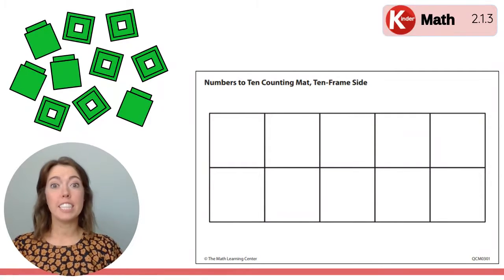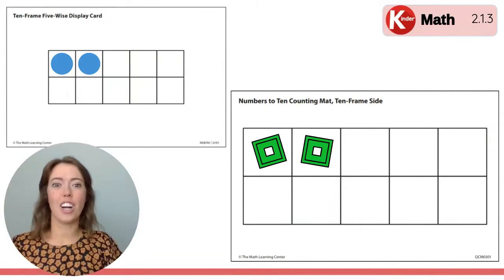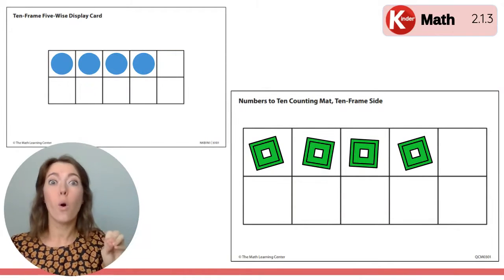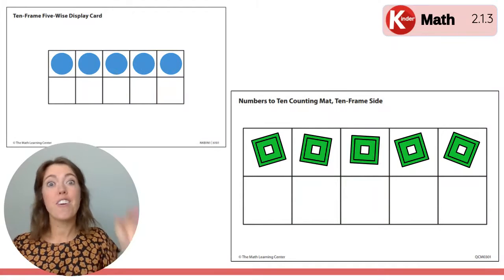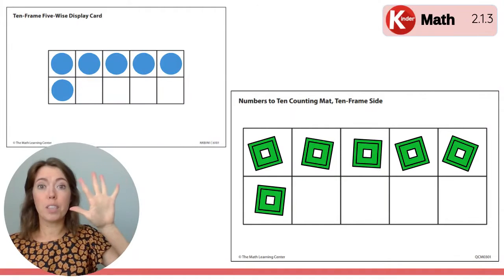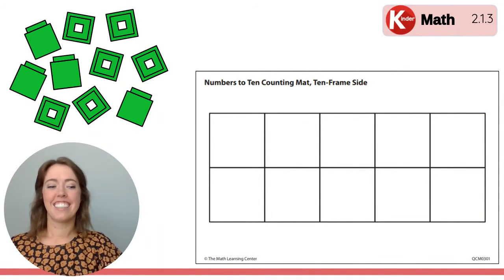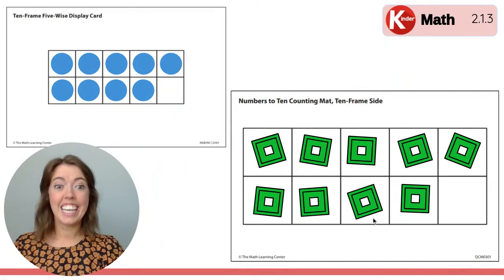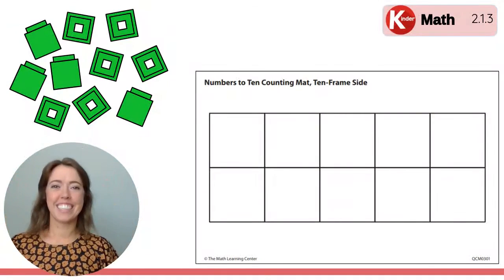K Math U2 M1 S3 Building Ten